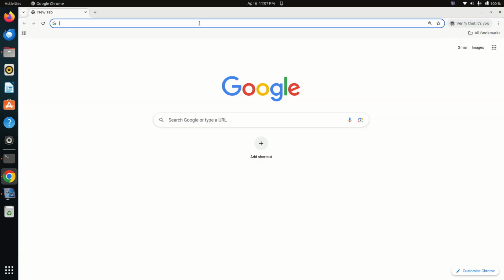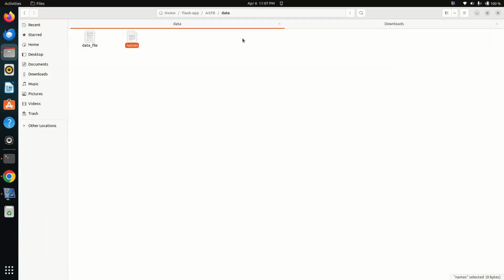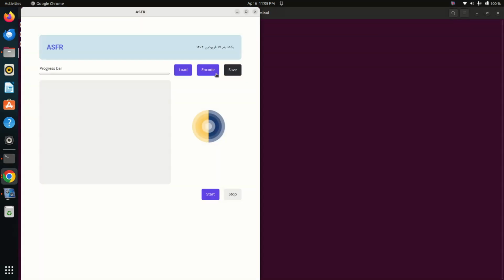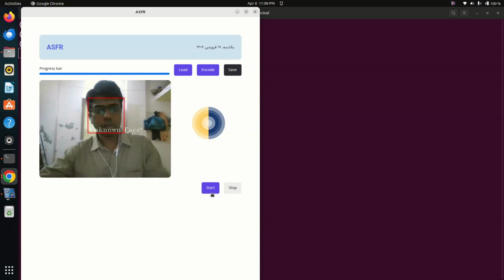Python Attendance System Face recognition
This video is done using  python and javascript programming languages (python for backend and javascript for frontend and gui).